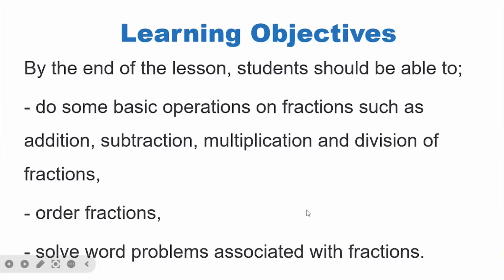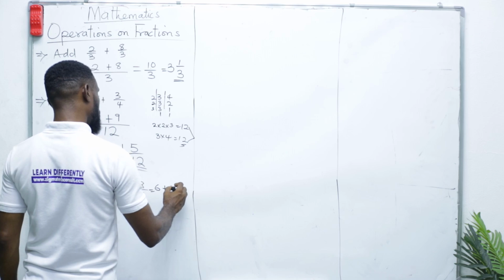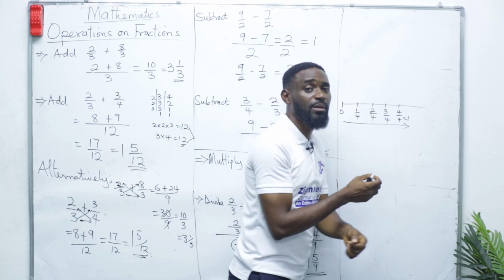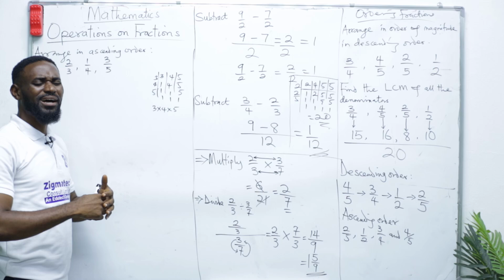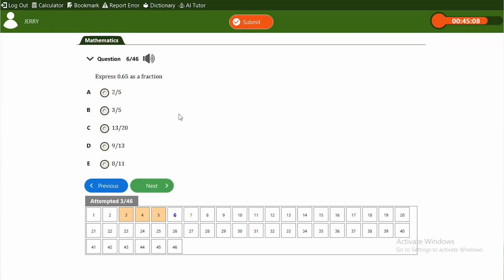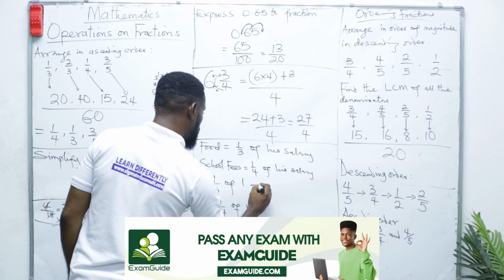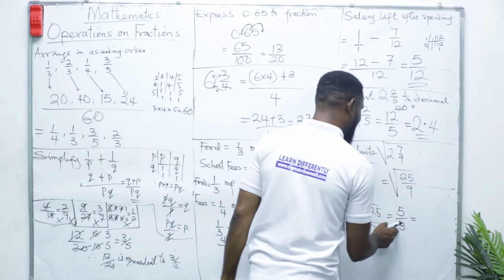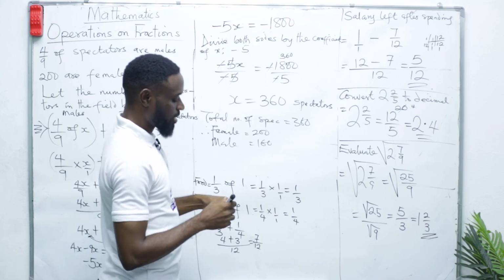BASIC OPERATIONS ON FRACTIONS | BASIC MATHS | EXAMGUIDE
At the end of this lesson, students should be able to:
Define fractions
Solve problems relating to fractions